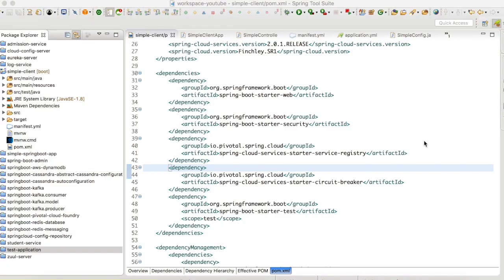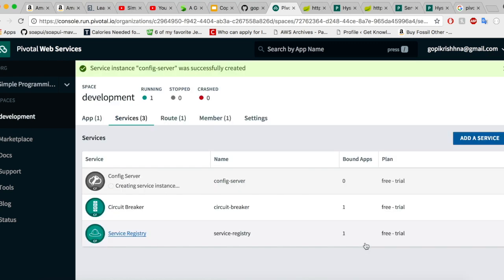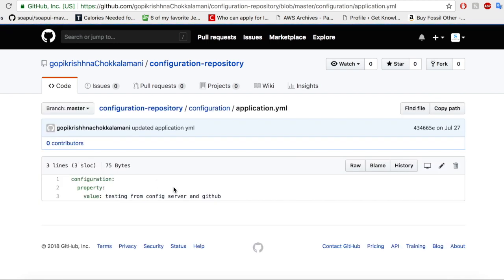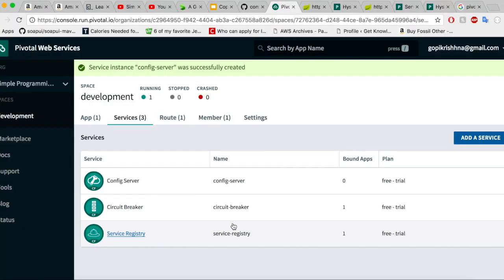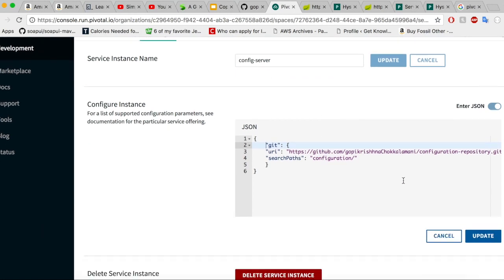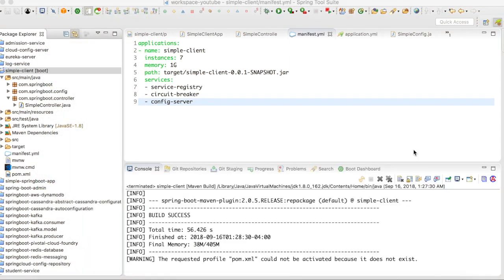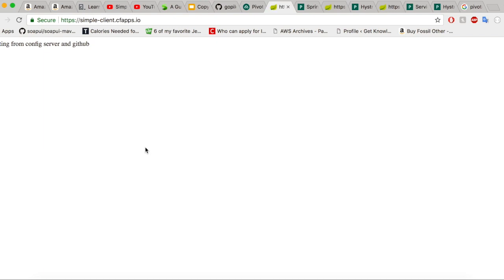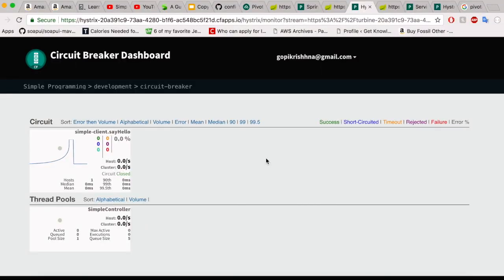Pivotal Cloud Foundry | Spring Cloud | Config Server | Managed Services | Simple Programming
Pivotal Cloud Foundry Spring Boot Spring Cloud Config Server Example

In this video let us see how to use config server of pivotal cloud foundry with spring boot cloud app